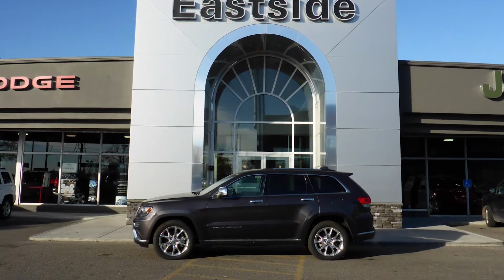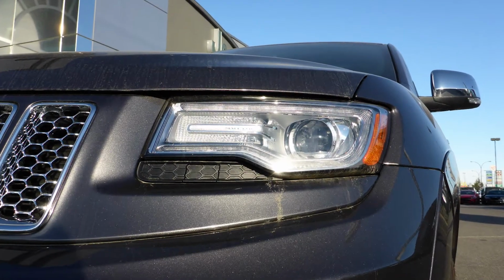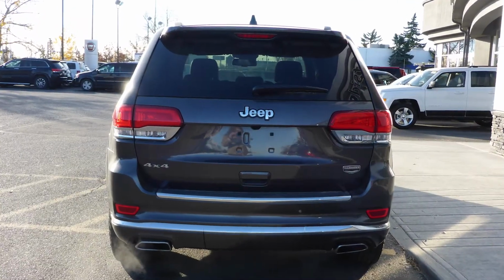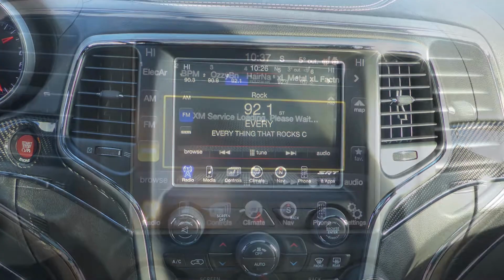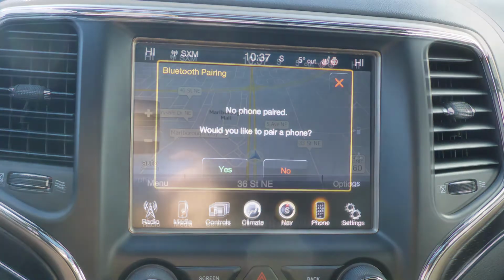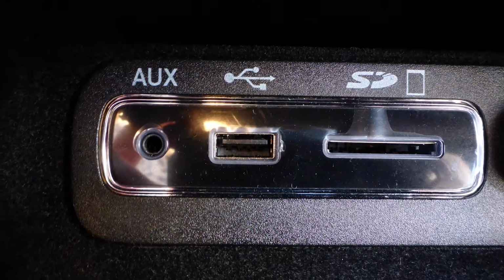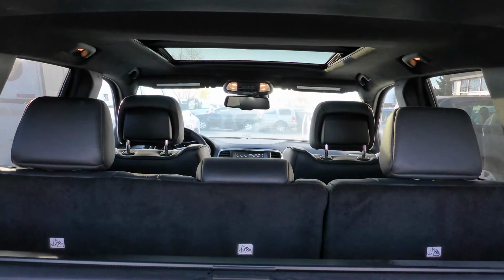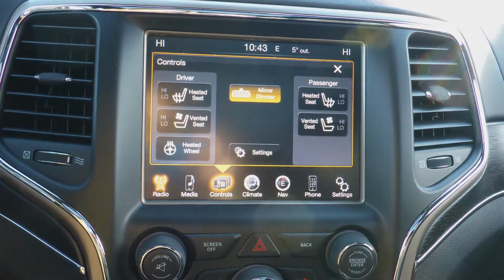2014 Jeep Grand Cherokee Summit for Shawn - Eastside Dodge - Calgary Alberta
Eastside Dodge
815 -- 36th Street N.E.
Calgary, AB T2A 4W3
Canada